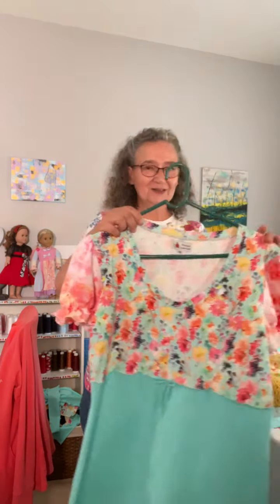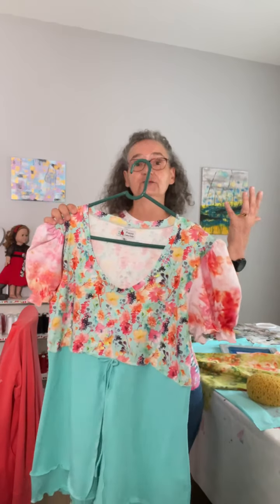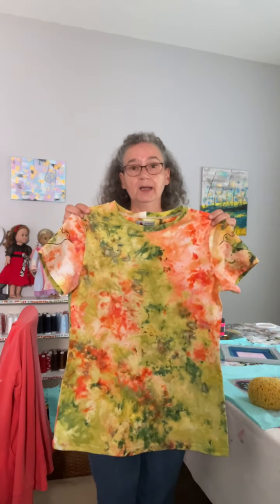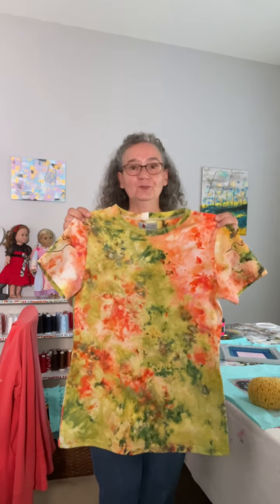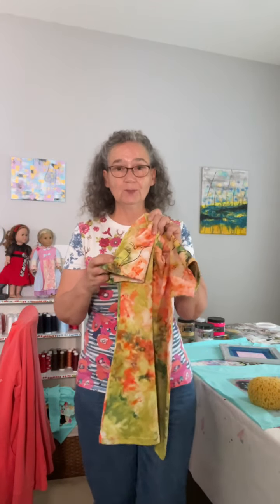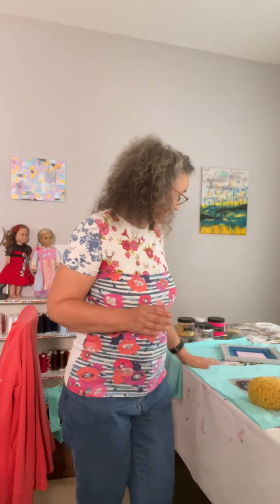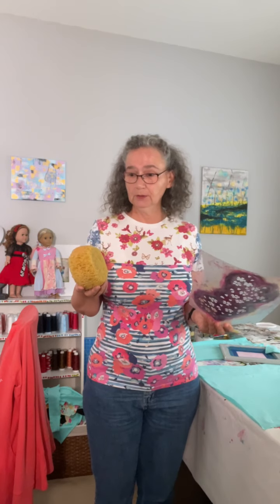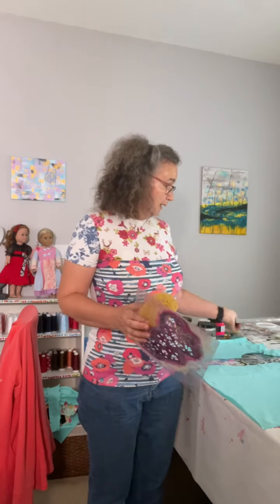New designs July 22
Sneak peek of a few new women's designs.